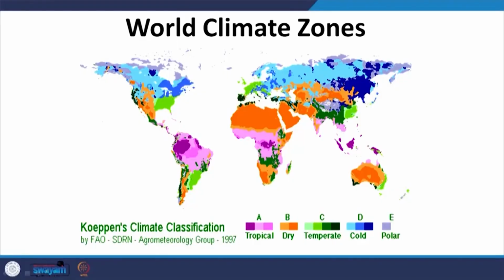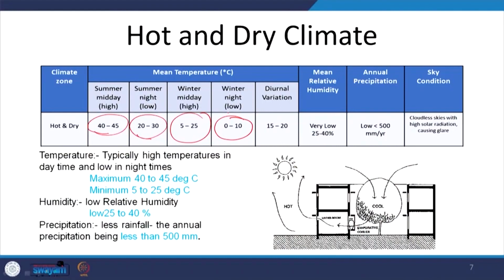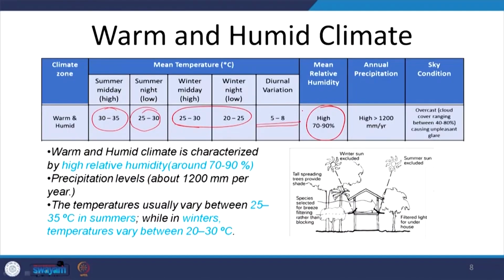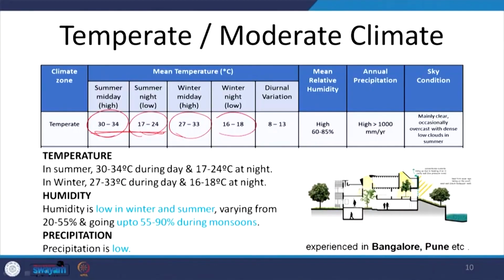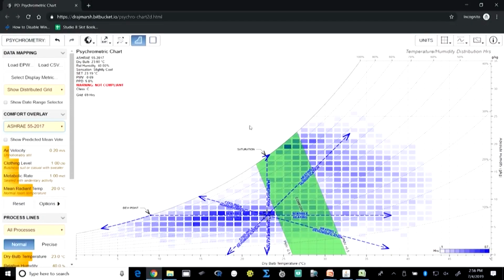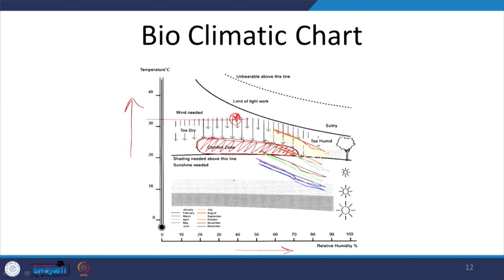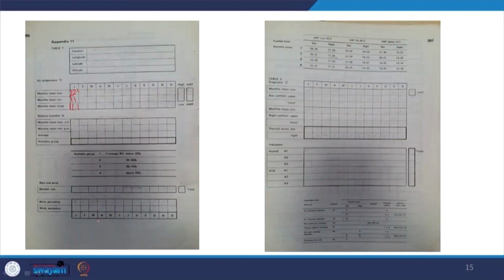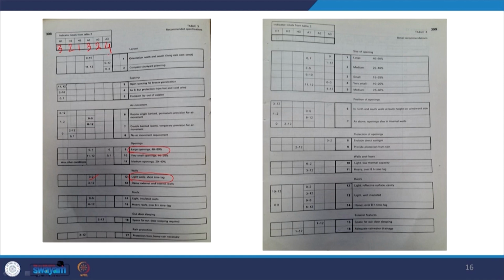Climatic Considerations, Physiological Objectives of Design